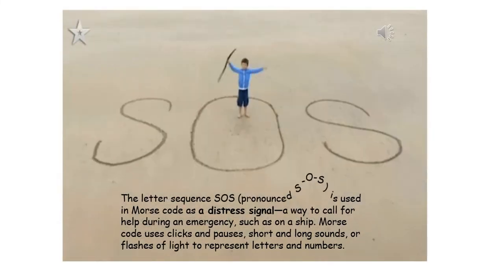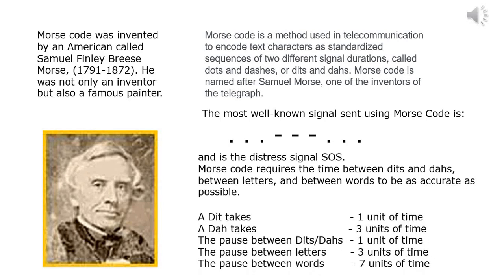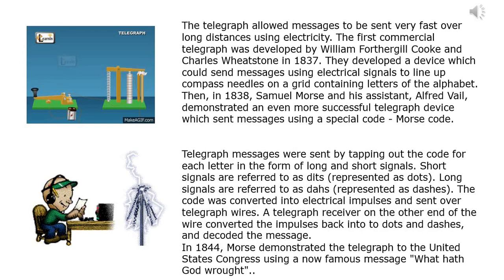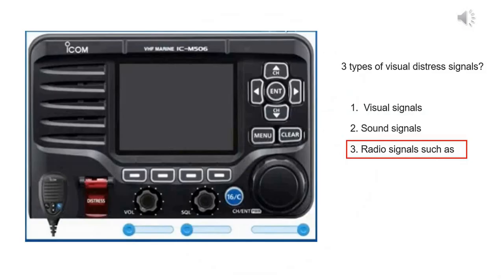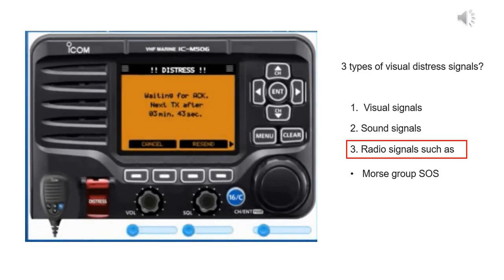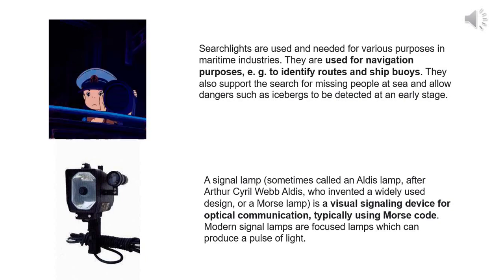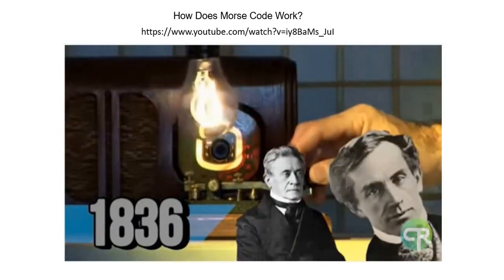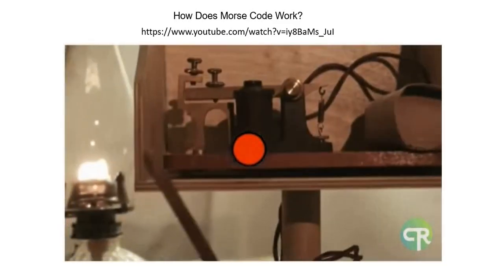Distress Signals Using Morse